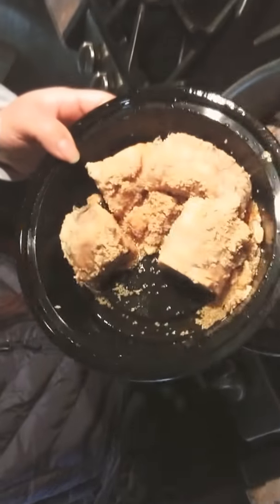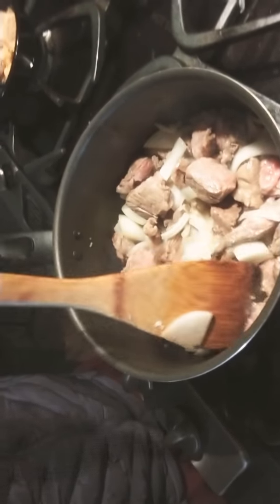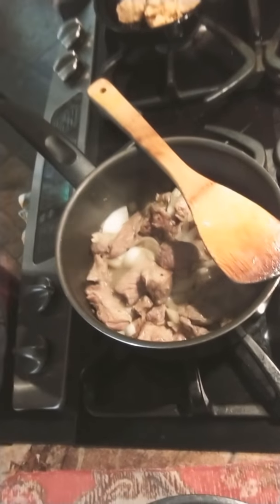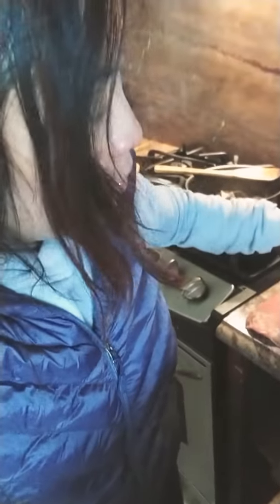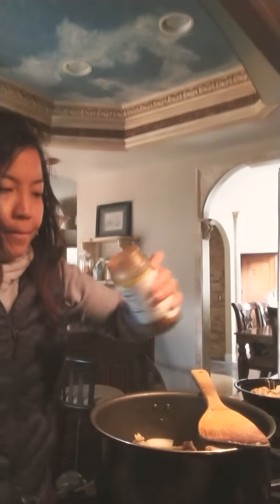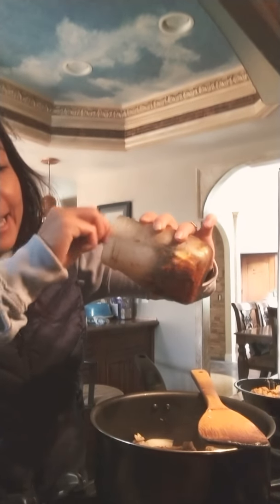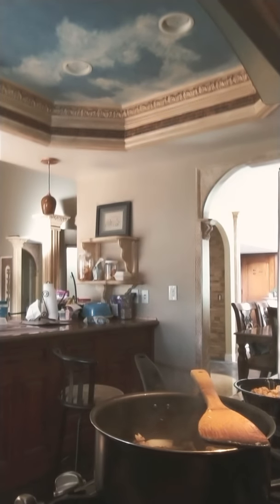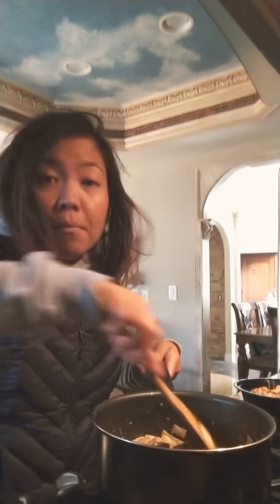MAKING POrk / fish eggs curry ( the weekend)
Good morning everyone's !!!
 It's BEAUTIFUL day to be alive!!
 This gurl been Bussy already since early morning ..drop off my mom to Her friend they are goin to Vegas for
weekend.

And when I got home...im already stuck inside my kitchen w all messy dishes...knives allover me. Aniweiis but got to record short video during my cooking Hahhaha. Hope y'all enjoy it!!!

Nice to be back ..and being awkward 😆 talking to my aelf on the 📹 ok
Sending y'all w warm hug and fly kiss...cs here ini L.A. auper cold now !!# layera clothes must need it.

Ttyl okay God Bless You !!